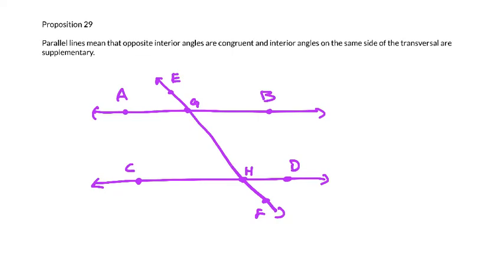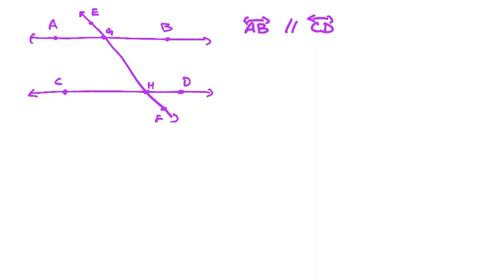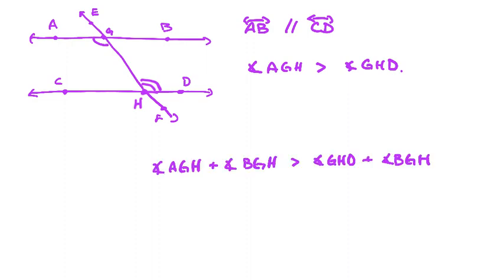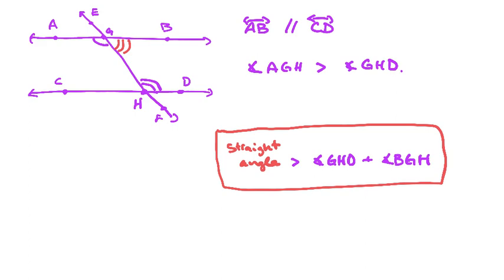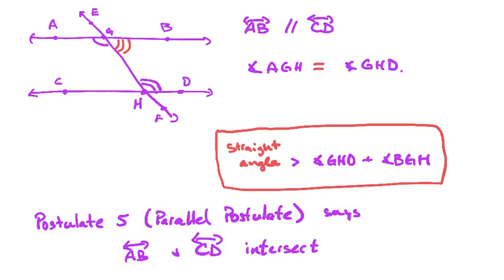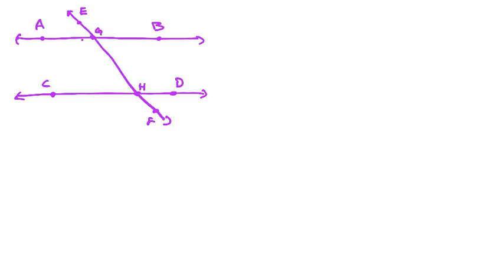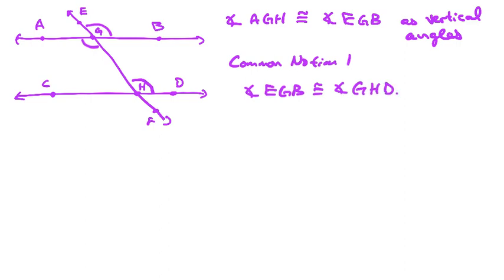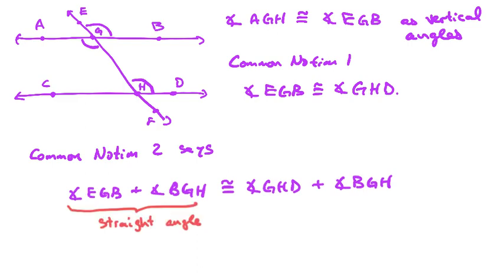Proposition 29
In this video we give a demonstration of Euclid’s Proposition 29 that parallel lines mean that opposite interior angles are congruent and interior angles one the same side of the transversal are supplementary.